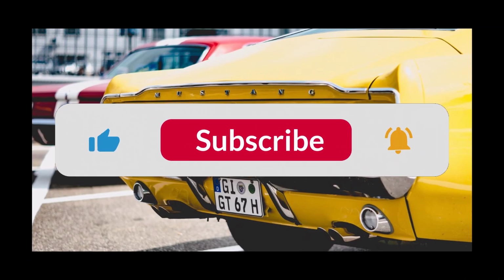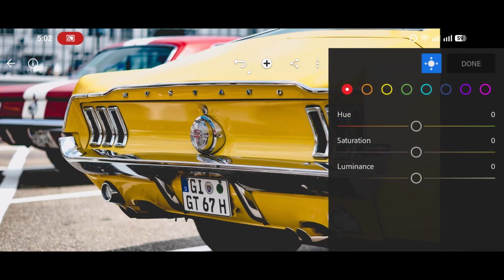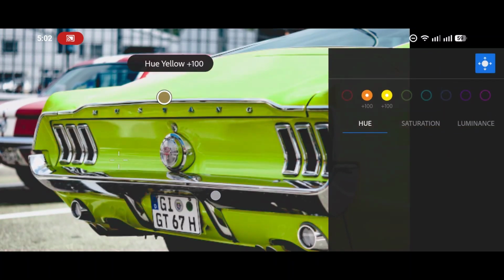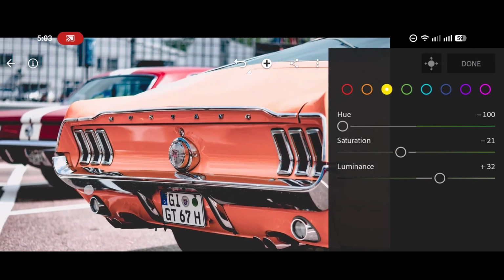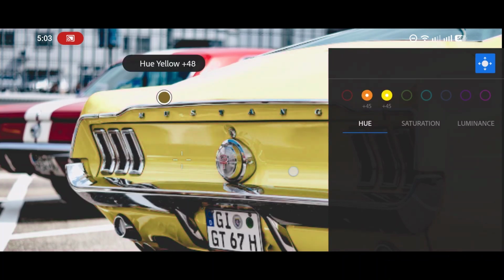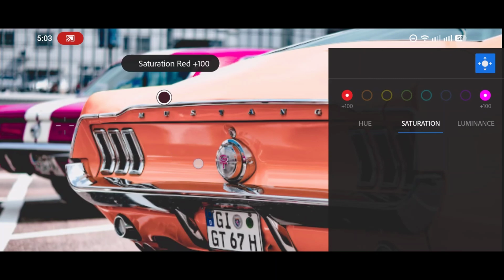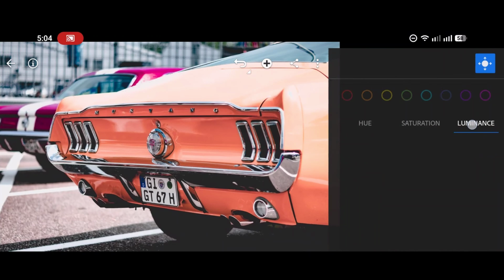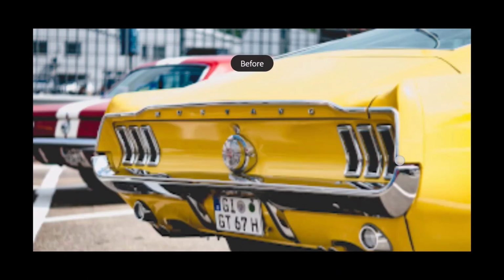Target Adjustment Color Tool In Lightroom Mobile (Easy Guide)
Learn how to use the Target Adjustment Color Tool in Lightroom Mobile to edit exact colors directly from your photo. This quick tutorial shows you how to access Color Mix, enable the target tool, and adjust hue, saturation, and luminance without guessing.

🕚Timestamps:
0:00 Intro
0:15 Open Your Photo In Lightroom Mobile
0:32 Go To Color Mix / HSL
0:48 Enable The Target Tool
1:03 Tap And Drag On The Color In Your Image
1:28 Adjust Saturation, Hue, And Luminance
1:57 Why This Method Is Faster And More Accurate
2:22 Final Result And Recap

✍️What You'll Learn In This Video:
• How To Use The Target Adjustment Tool In Lightroom Mobile
• How To Open Color Mix And Access HSL Controls
• How To Adjust Saturation Directly From The Image
• How To Change Hue Using The Target Tool
• How To Fine-Tune Luminance For Better Color Balance
• How To Edit Specific Colors Without Guessing
• How To Improve Photos Faster With Smart Color Targeting

💡Pro Tips:
• Use the Target tool on small, specific areas for more accurate color changes.
• Make subtle adjustments first, especially when editing skin tones.
• Switch between Saturation, Hue, and Luminance to get the best result.
• Use before-and-after comparison to check if the color still looks natural.
• Save your favorite color edits as a repeatable workflow for future photos.